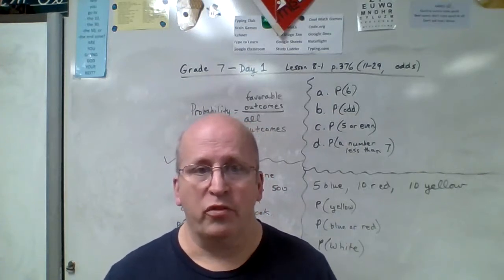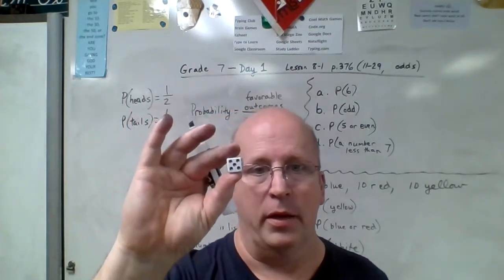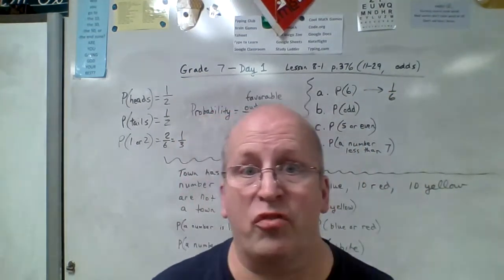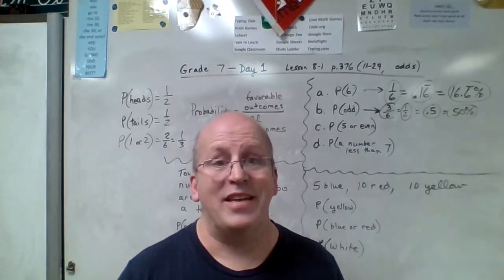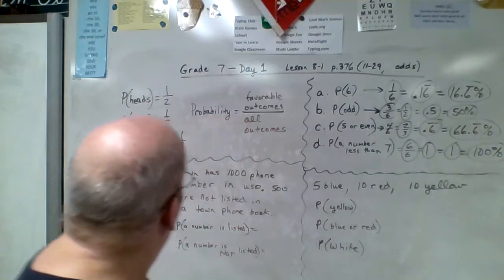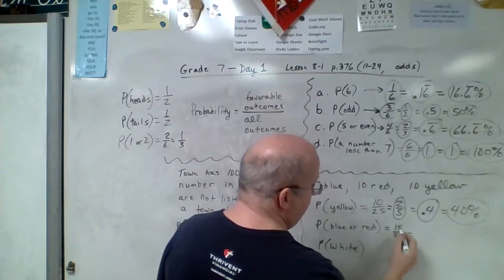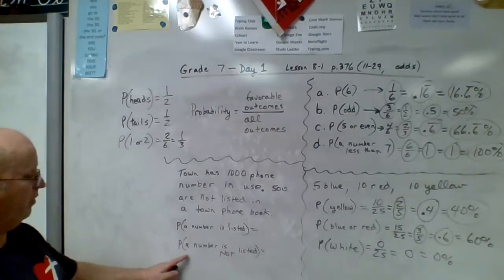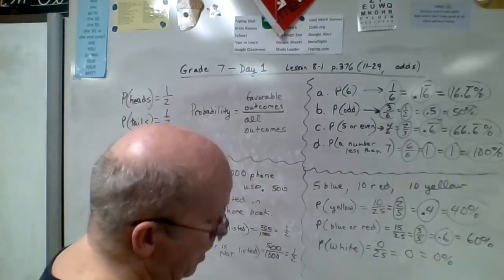gr. 7 lesson 8-1